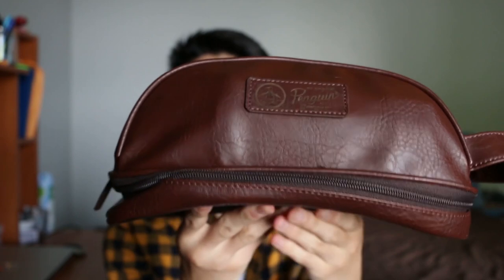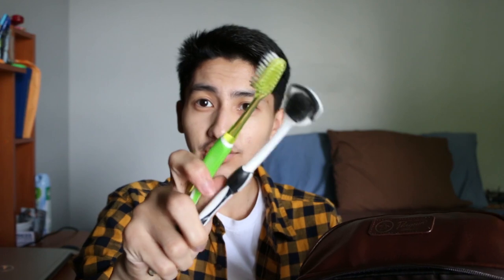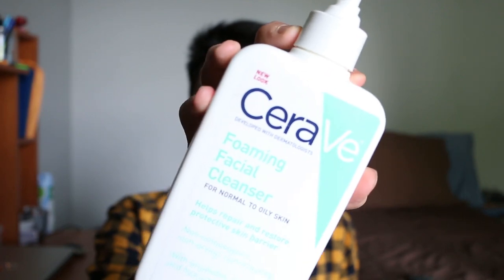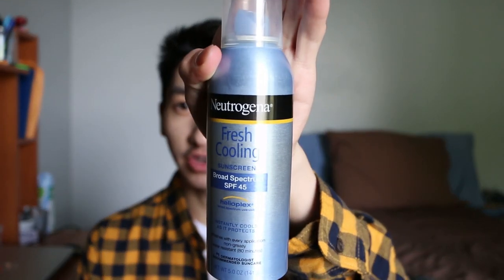What's in my mens toiletry bag | misterkoulenghaha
"Rejoice in hope, be patient in tribulation, be constant in prayer." Romans 12:12
Hello!
Today's video is a long overdue video I have been putting off, but it is what is in my toiletry bag. Since it is summer and many of us are traveling and what not. How about I show you guys whats in my toiletry bag. As you may of guess it...I got a new camera! It's beautiful! Also, I dyed my hair back to black for summer. I usually go blonde, but this year I decided to go black for summer! Haha.

Filmed and edited by: Kou Leng
Camera: Canon 70D
Editing software: Adobe Premiere Pro CS6

What I am wearing:
T shirt - Target
Flannel - Aeropostal

Connect with Misterkouleng
I N S T A G R AM

pinkyparadise.com Use "misterkoulenghaha" and receive a FREE cute animal case + FREE mystery gift

Have a blessed day! :D
Your Brother,
Kou Leng